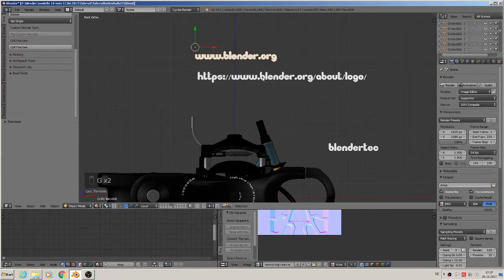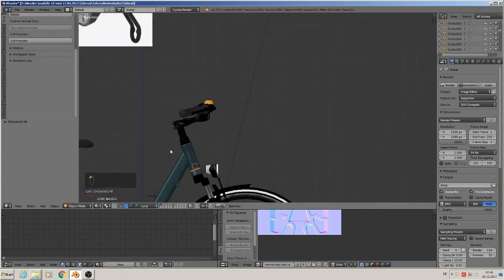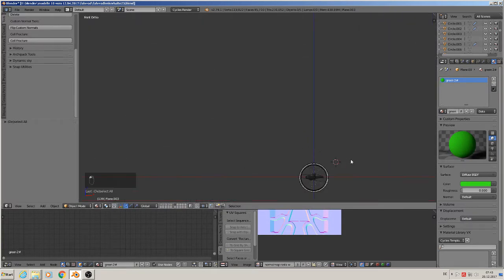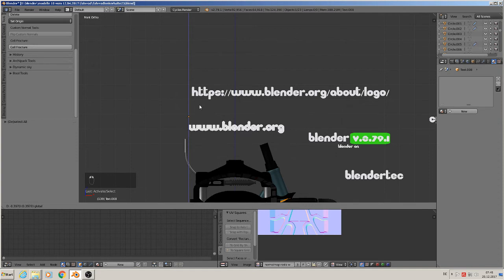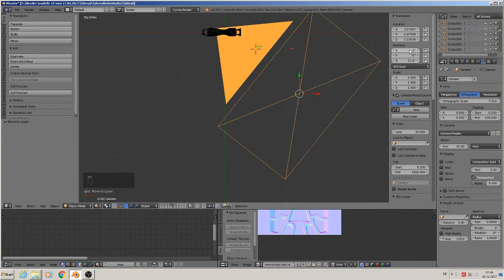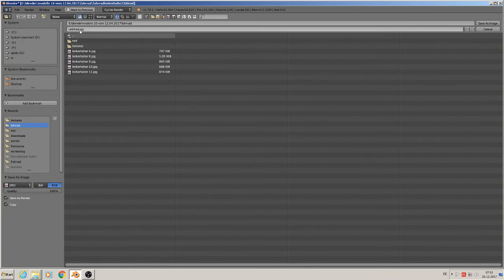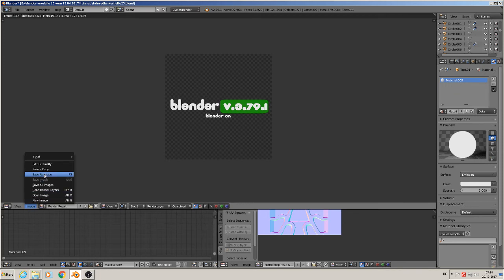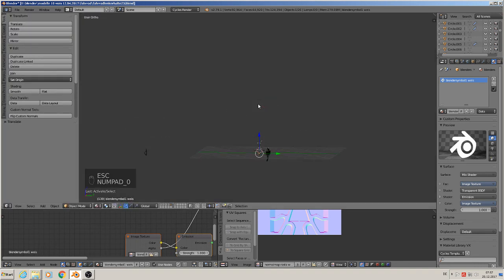Blender Tutorial build a E-Bike part 29